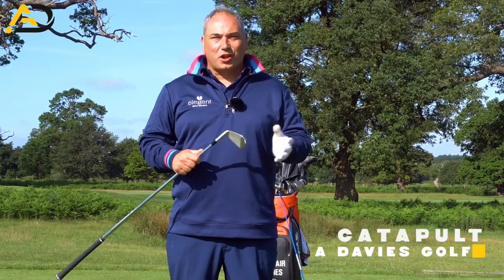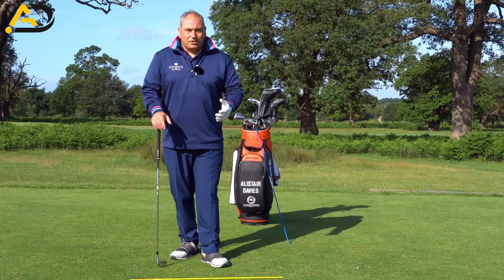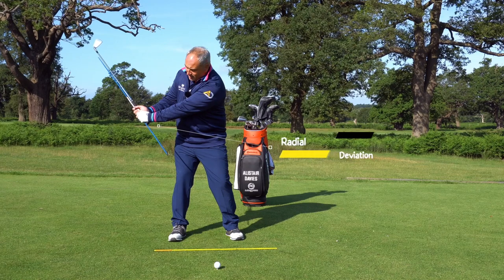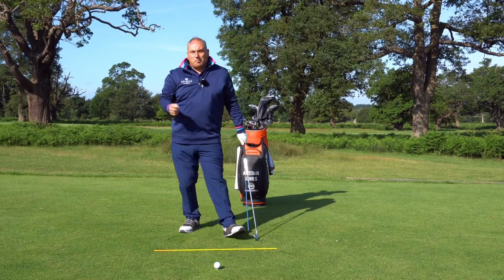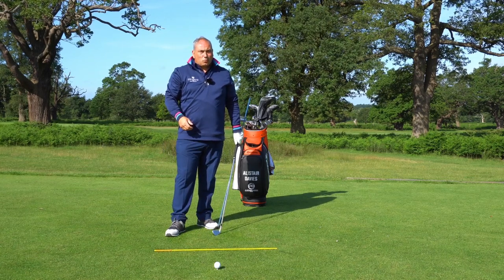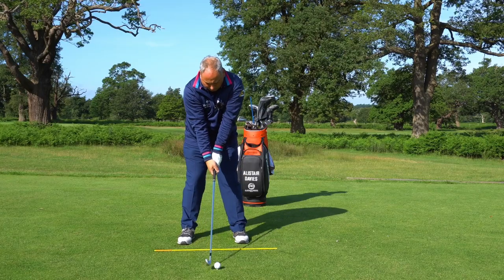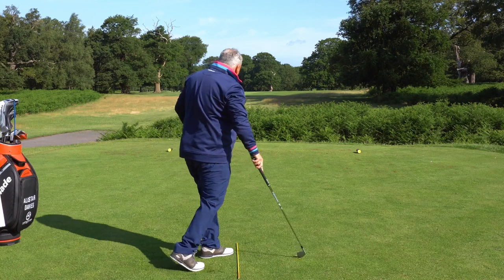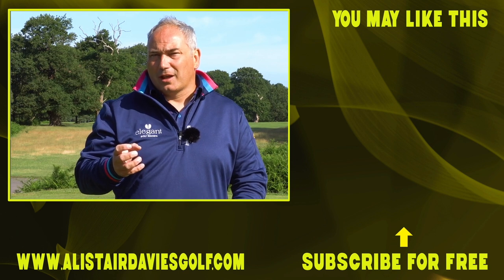Effortless Golf Swing - Load, Store And Catapult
Effortless Golf Swing - Load, Store And Catapult. Alistair Davies golf shares with you how to load up your swing, store that loaded power and then catapult it through the ball. Start getting effortless power today.